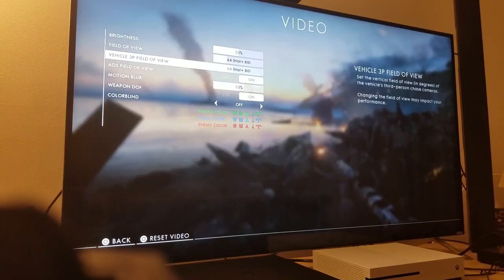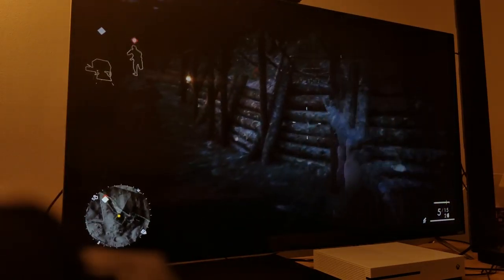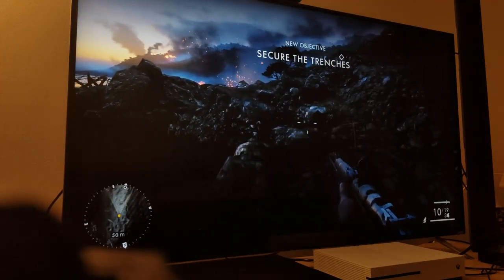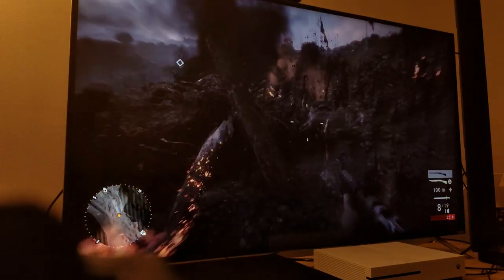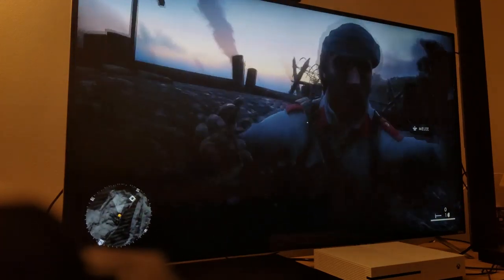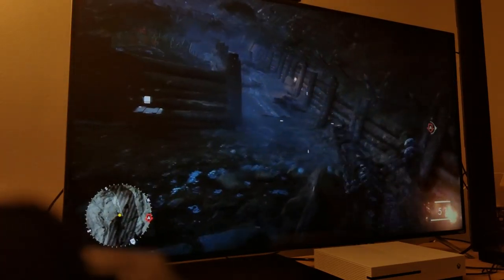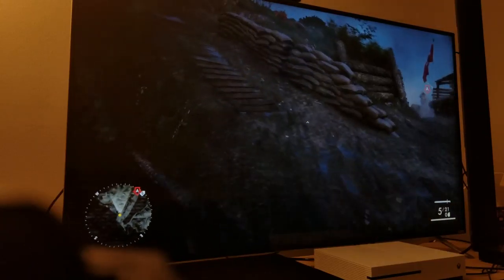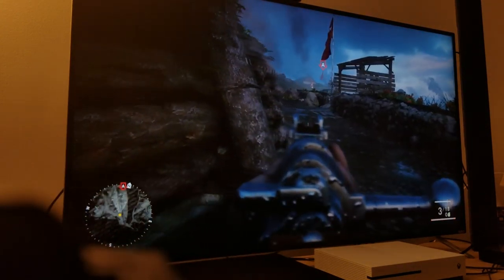BATTLEFIELD 1 : on PS4 Pro Field of View Test 60fps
I'm testing the Field of View Option on BF1 with 60fps recording .Enjoy!